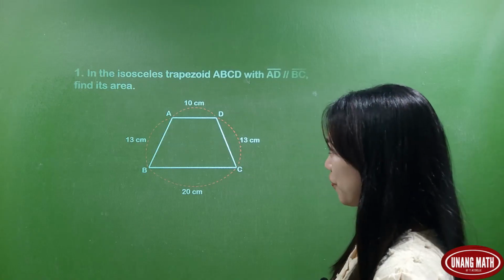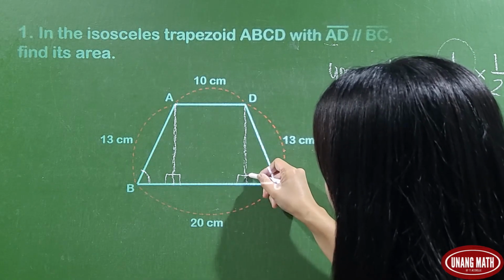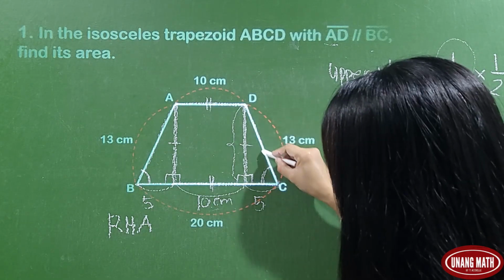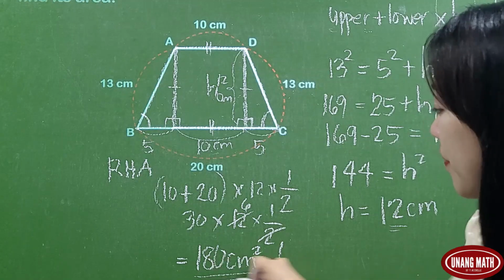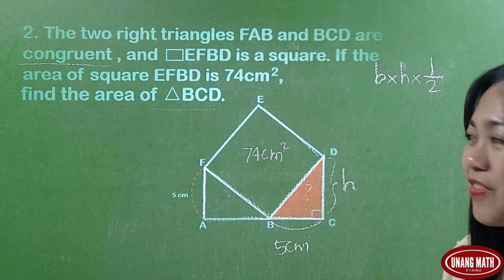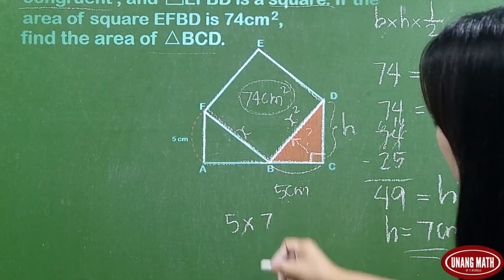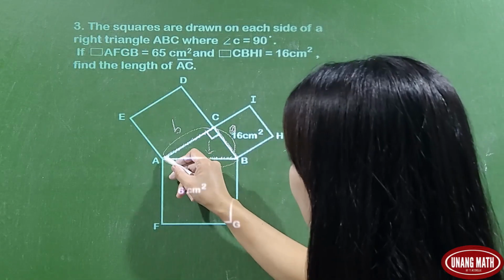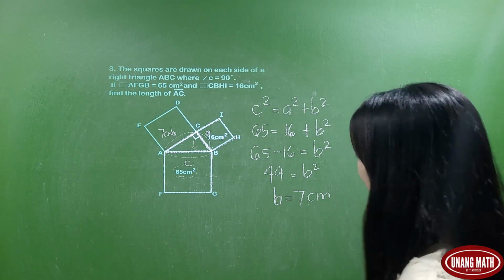SOLVING PROBLEMS USING PYTHAGOREAN THEOREM / MATH TUTORIAL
Episode 205: Solving Problems using Pythagorean Theorem